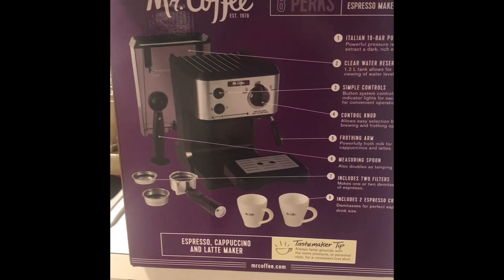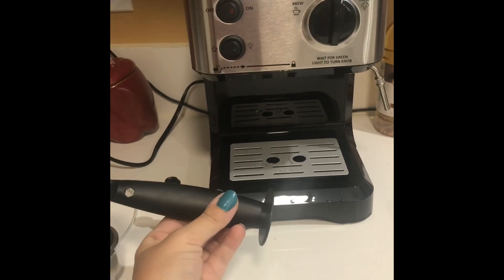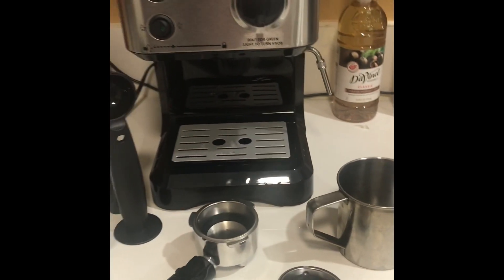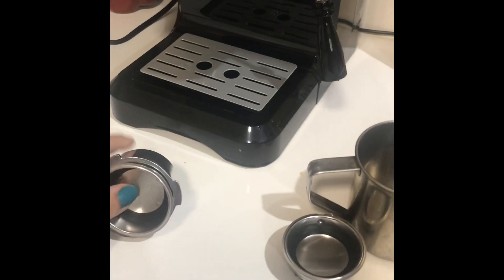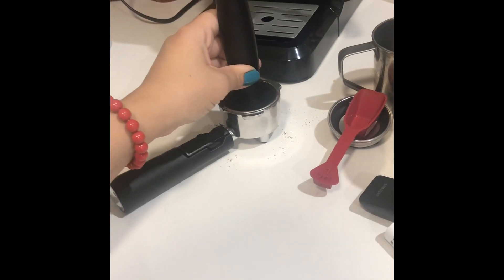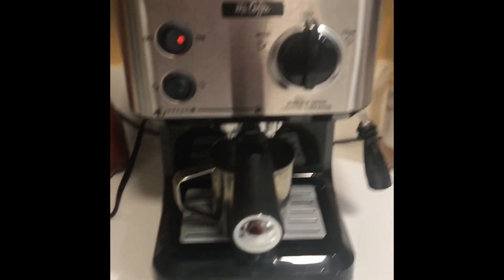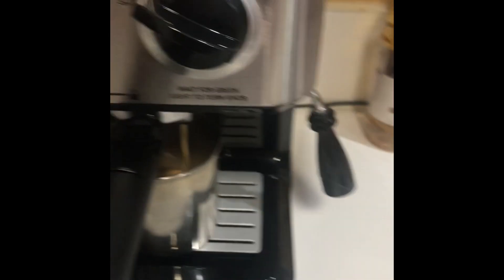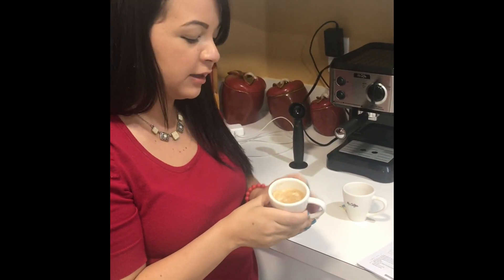Mr. Coffee 19-Bar Pump Espresso Machine Stainless Steel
Mr. Coffee 19-Bar Pump Espresso Machine Stainless Steel open box review